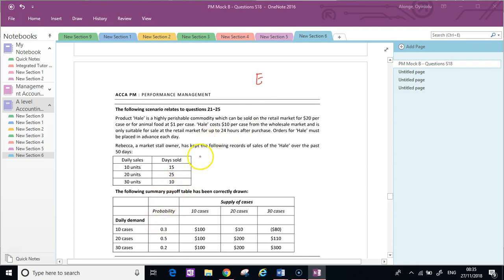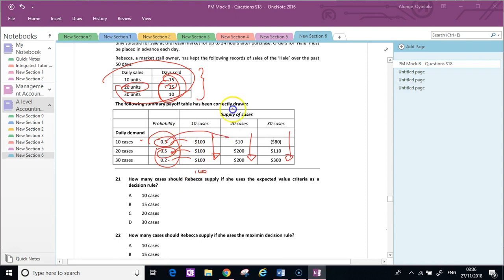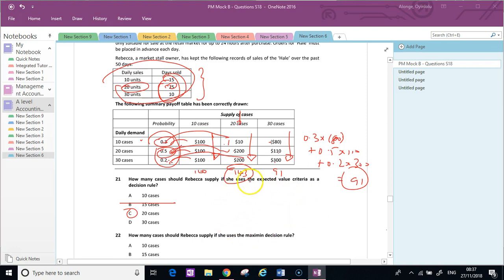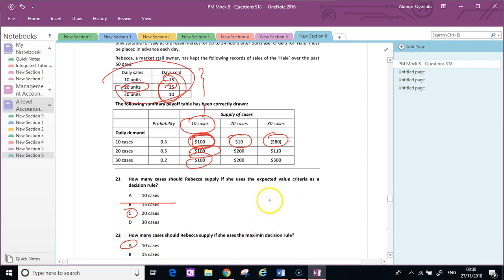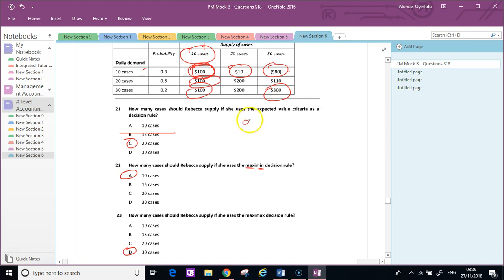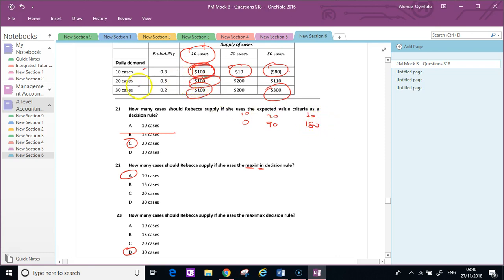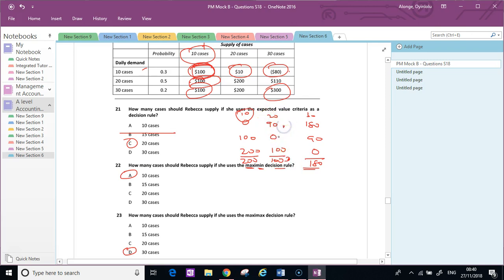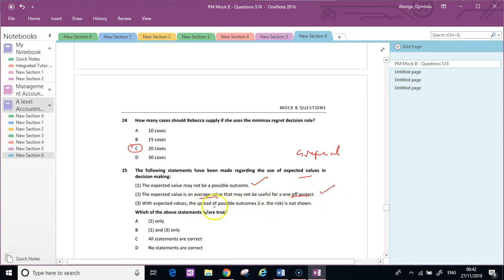PM Q 21 25